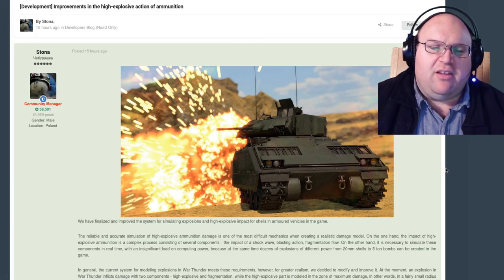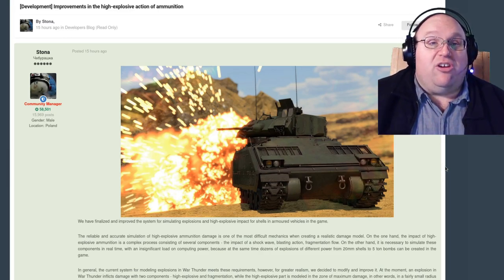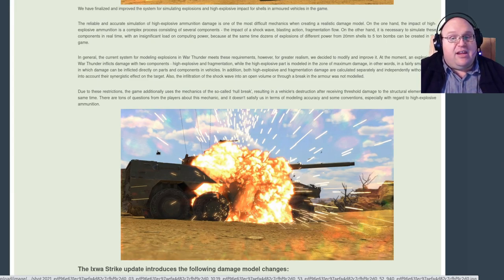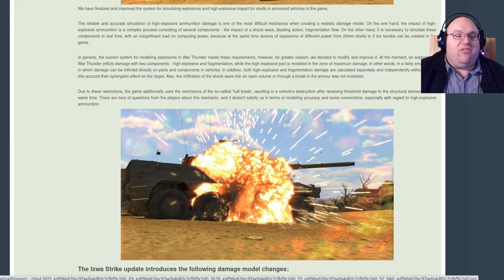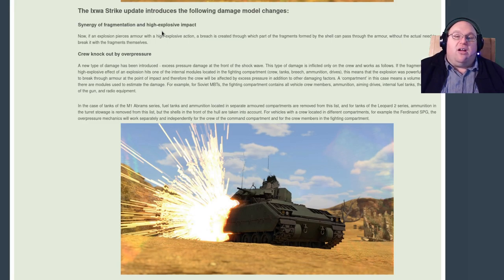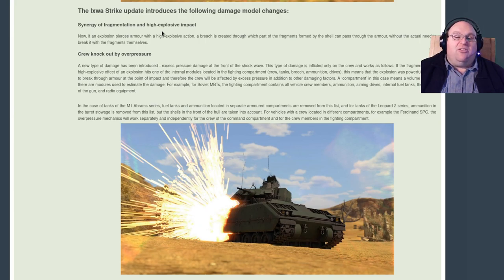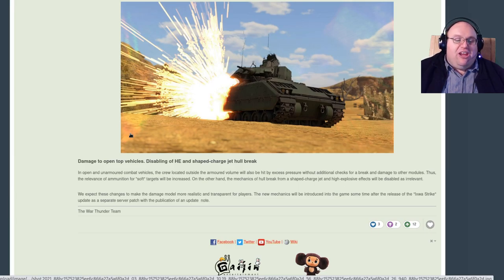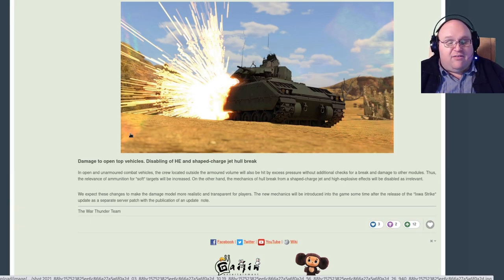Improvements to High Explosive Effects [War Thunder Devblog]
High Explosive is getting a rework in the hull break area.

Take a read and let me know how you interpret it!